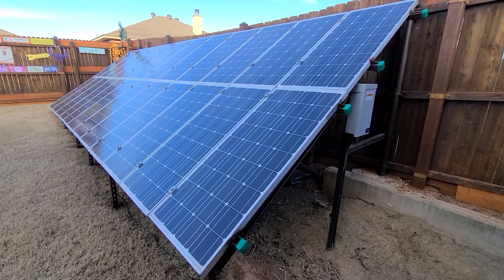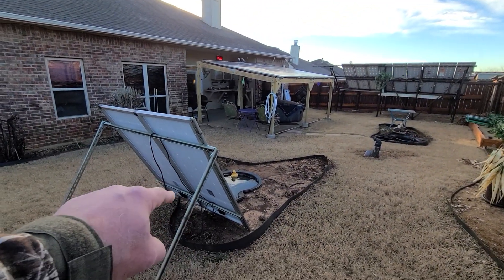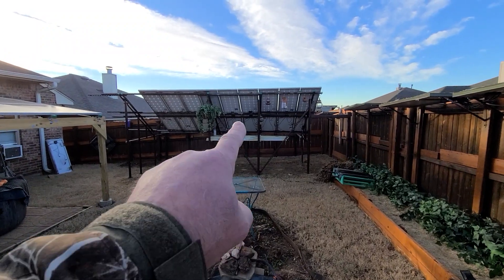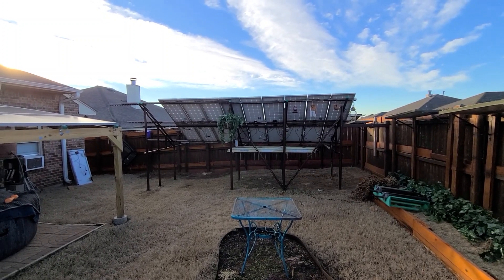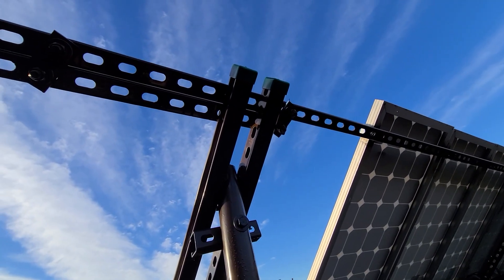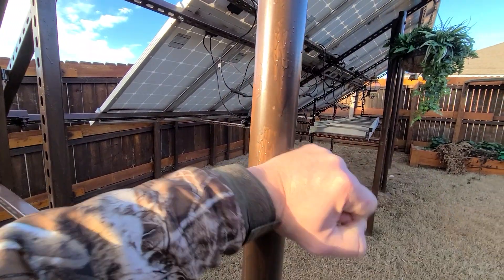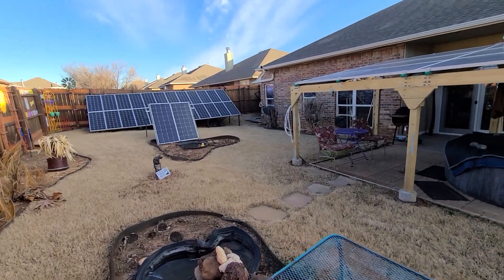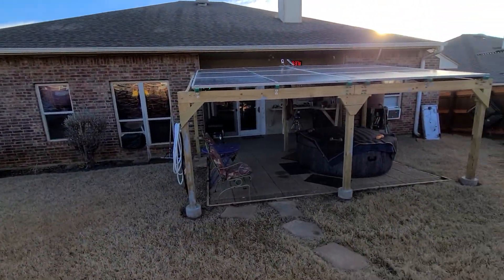More backyard solar panels going up (six Q-Cell 480w bifacial mono solar panels)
The backyard south array got extended again to fit six new Q-Cell 480w mono solar panels. These panels should be delivered next week. After installation, the three arrays will have a PV rating of 8,400 watts. Add in my small arrays, 9,000 watts in PV in my tiny suburbia backyard.

Chris DIYer Amazon Store: